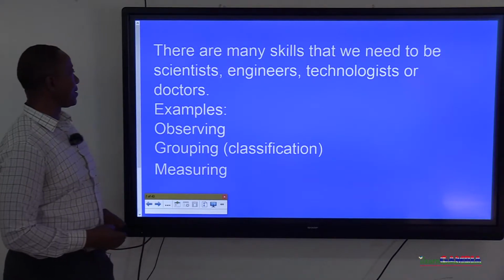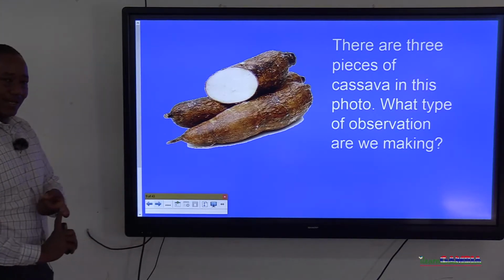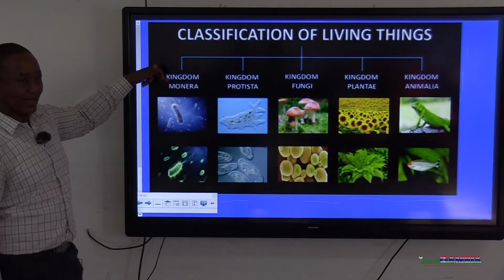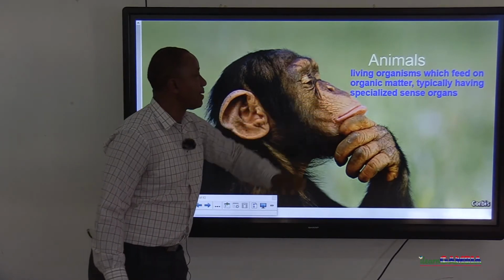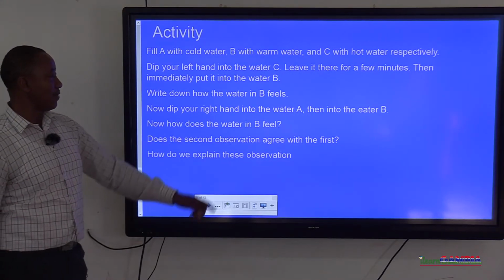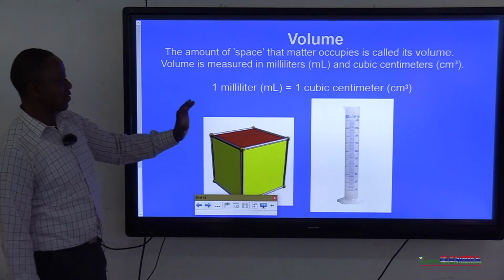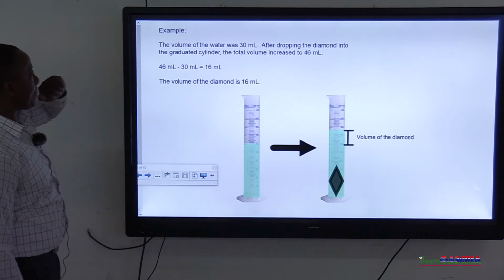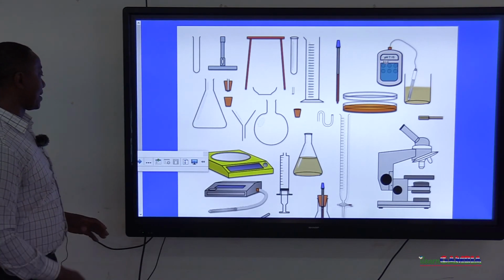GRADE 7, GENERAL SCIENCE : SCIENCE SKILLS